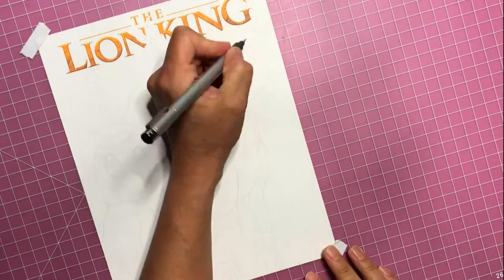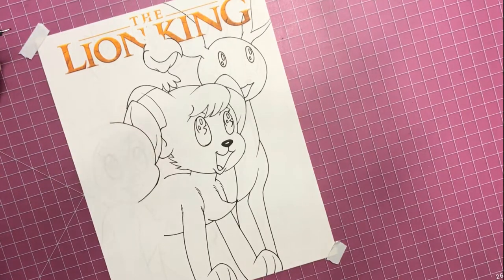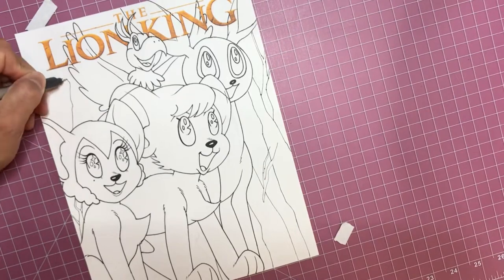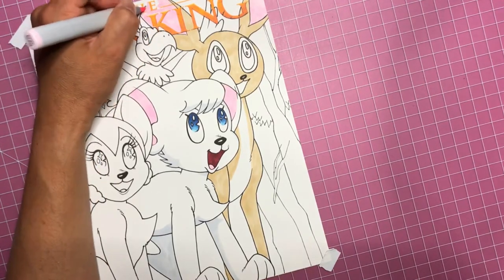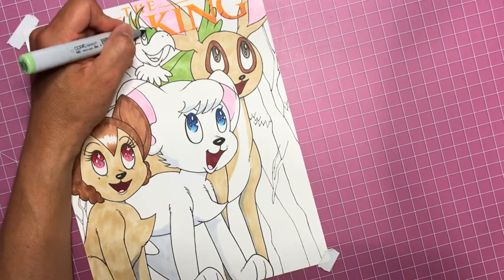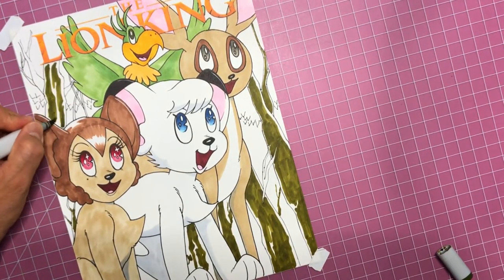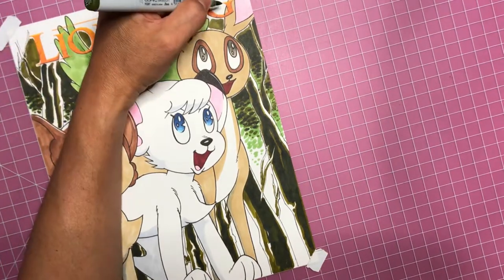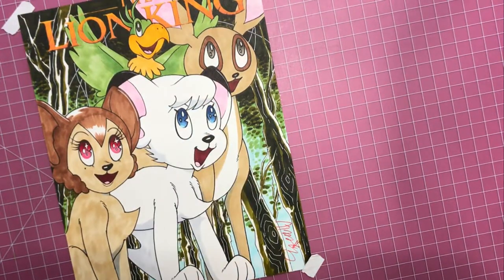How to Draw a Lion King Part Two!